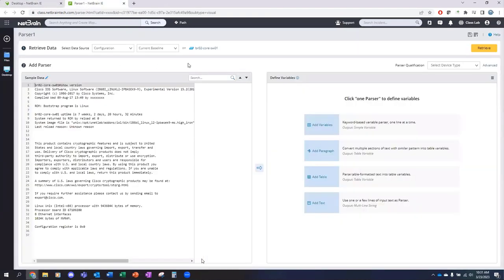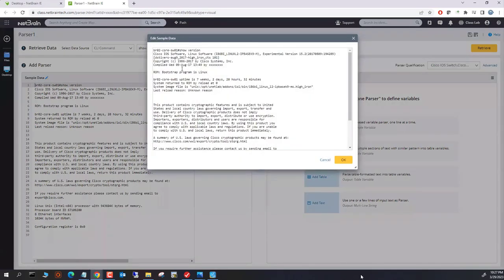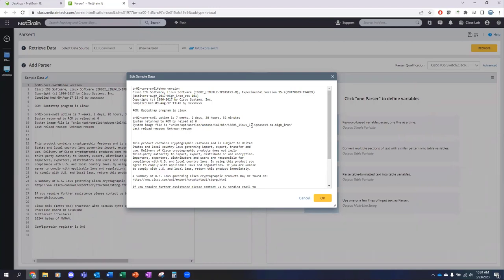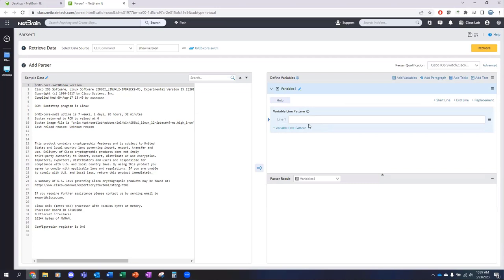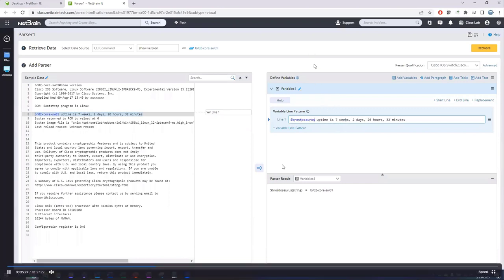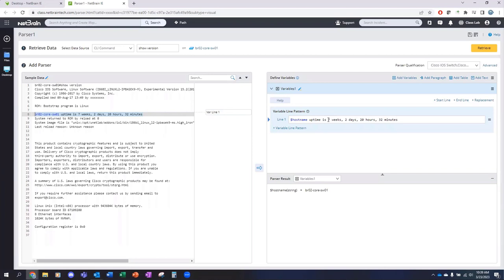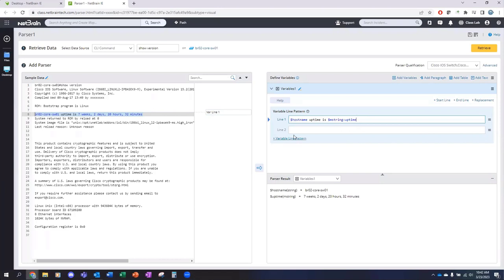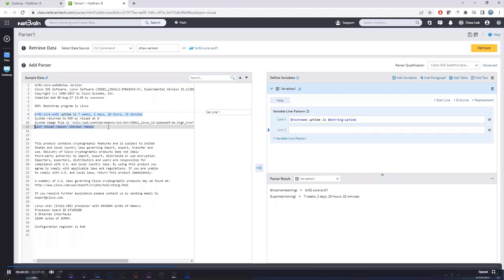NUB 201 part 4